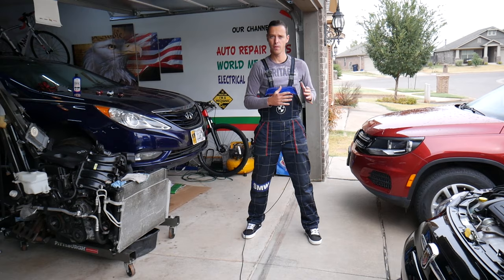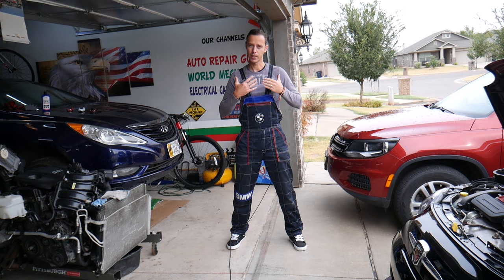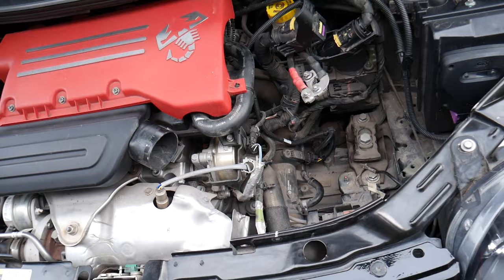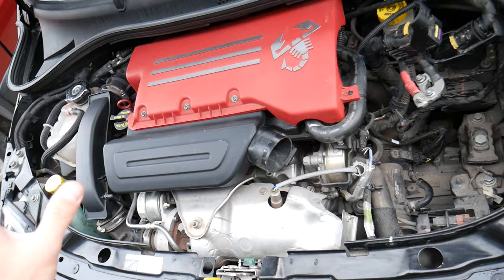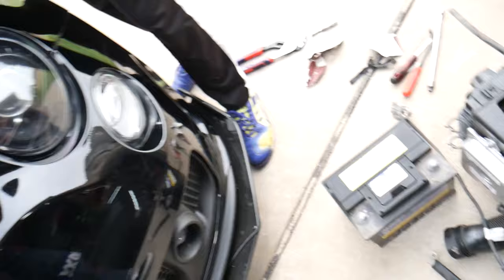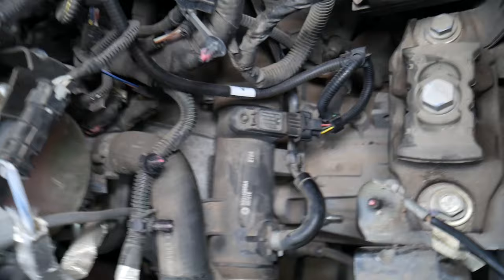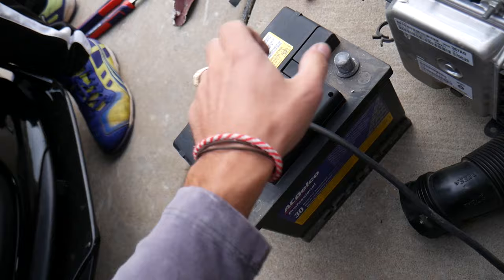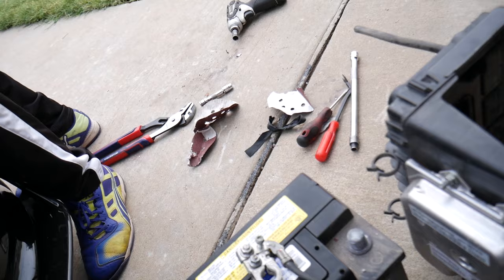CAR DASH LIGHT BLINK TURN ON AND OFF WHILE DRIVING, CLUSTER TURNING ON OFF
If the dash lights on your car blink while driving or the dash cluster turns on and off why driving in this video we will explain what can easily cause the dash to turn on and off and the lights on the instrument cluster to blink. It is very dangerous to drive when your dash lights are blinking or turning on and off. When the cluster restarts itself and the instrument cluster turn on and off that could lead to accident and in some cases the car can turn off. We explained what caused the problem to have the dash lights blink and the instrument cluster to turn on and off while driving. Hopefully the video will be helpful to any of you that have a problem with the dash lights blinking and the instrument cluster to turn on and off while driving.